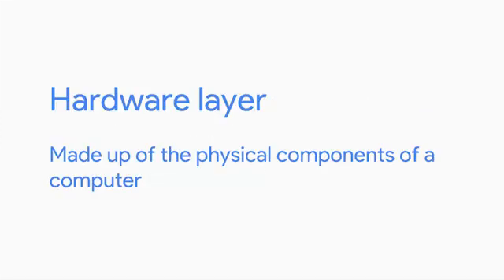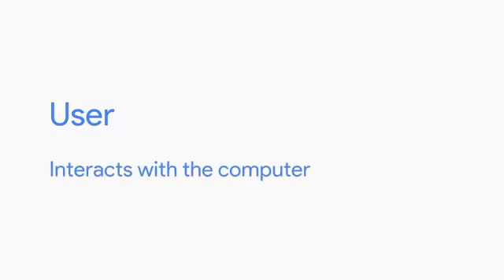Technical Support Fundamentals 13 - Week 1 - Computer Architecture Overview